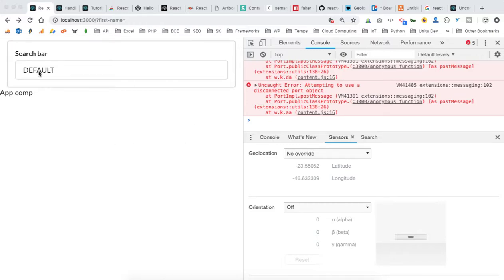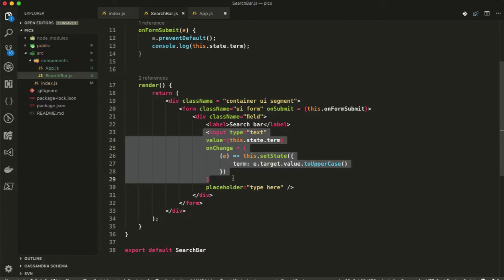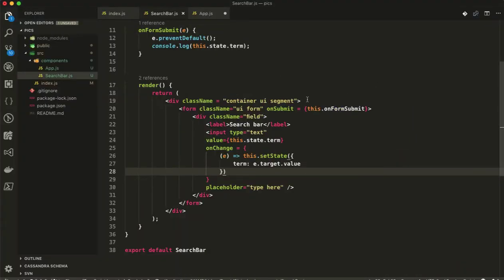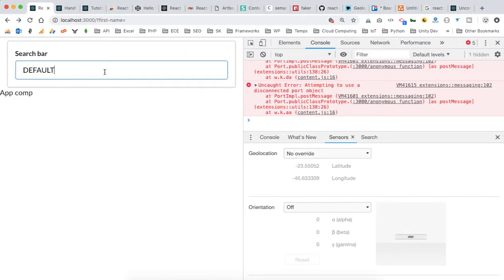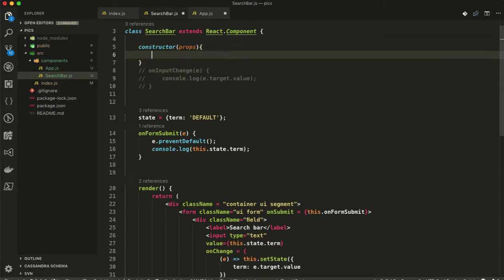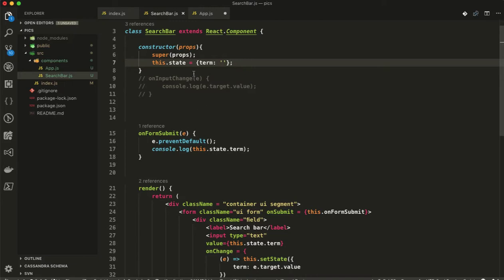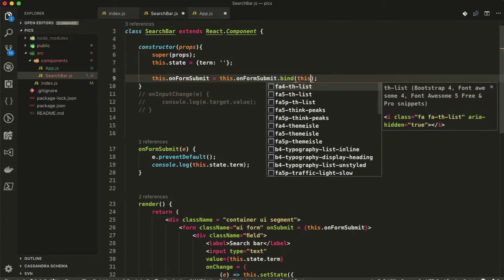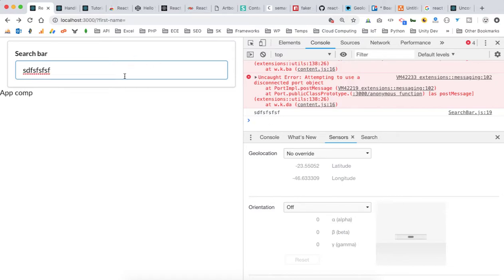Solve ReactJS Error - 'state' undefined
Hello, ReactJS developers

Here I have explained, how easily you can get rid of the State undefined error in ReactJS. Sorry for the noise in the video.